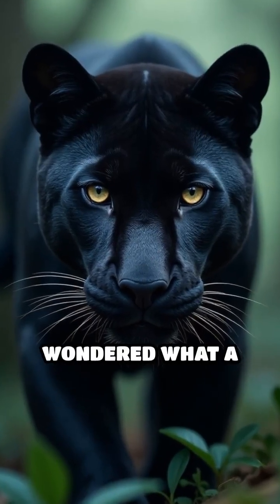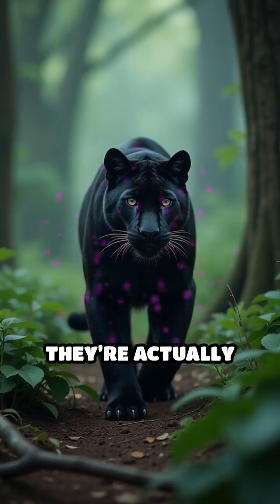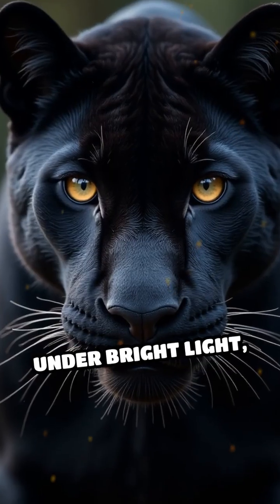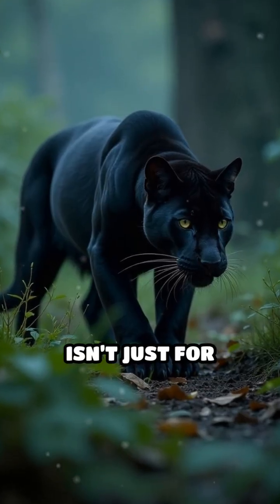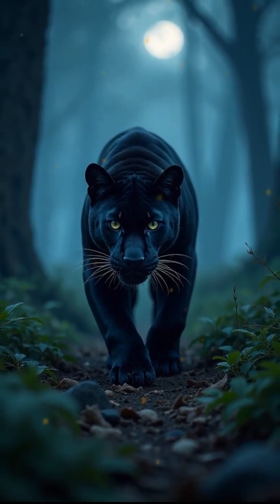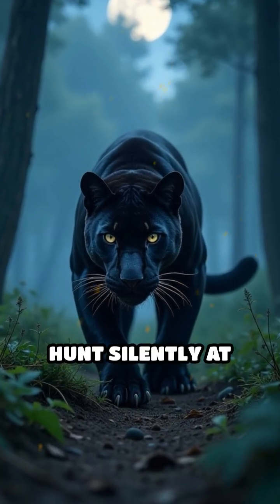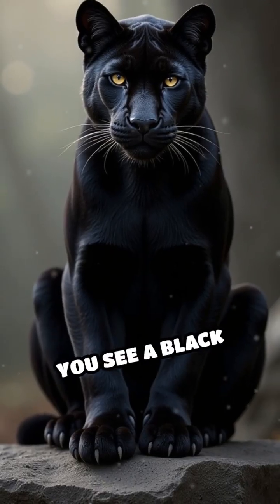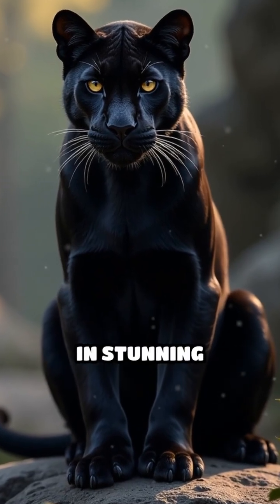What A Black Panther Really Is mindmatter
Did you know a black panther isn’t its own species? 🌑 “Panther” is a term for any leopard or jaguar with a rare condition called melanism, where extra dark pigment turns their coats almost jet black. Look closely in sunlight and you’ll still spot their faint rosette patterns hiding beneath the inky fur. This shadowy adaptation enables them to hunt at night and remain invisible in dense forests — perfect for an ambush predator.